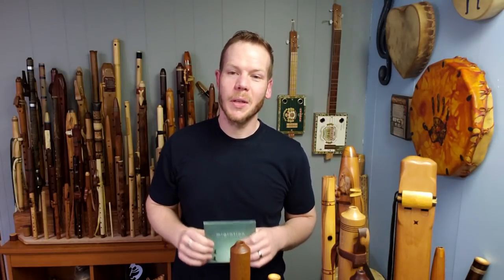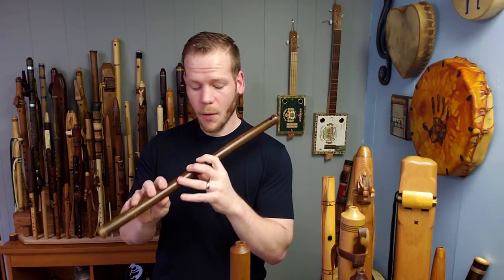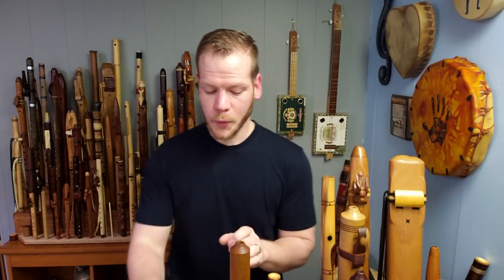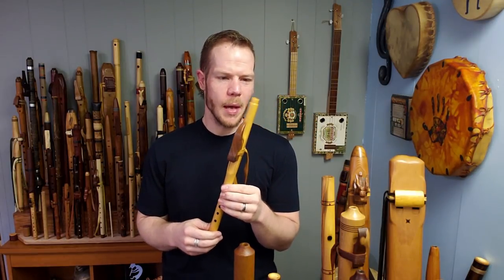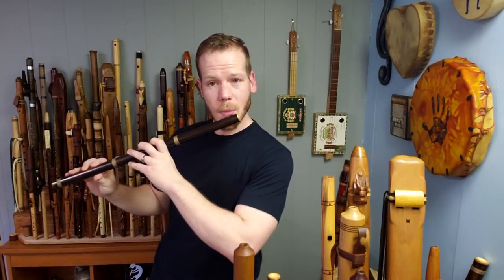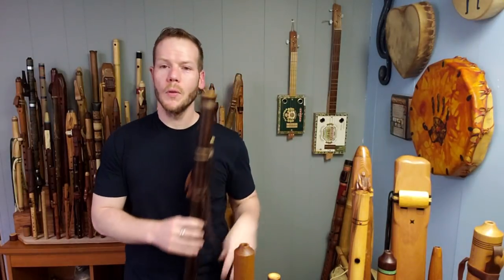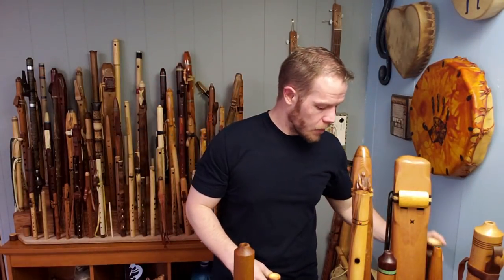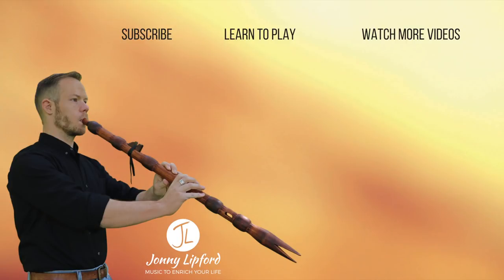15 Native American Flutes played in Migration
Jonny Lipford shares the maker, wood type and tuning of each Native American flute and world flute that you'll hear throughout this magnificent sonic journey, Migration. Listen & Learn more about Migration